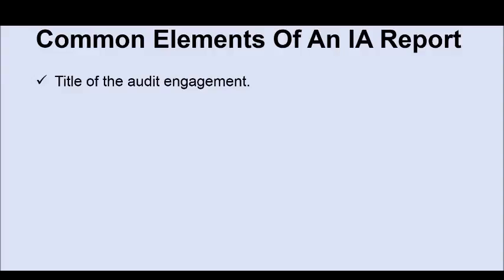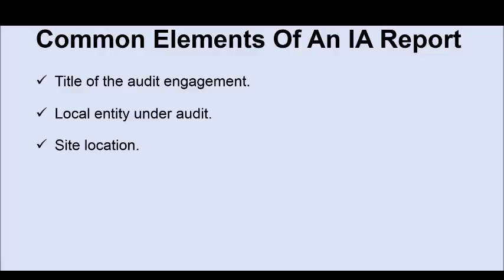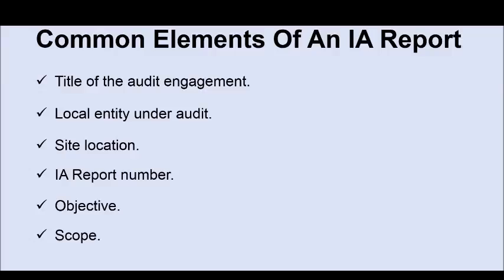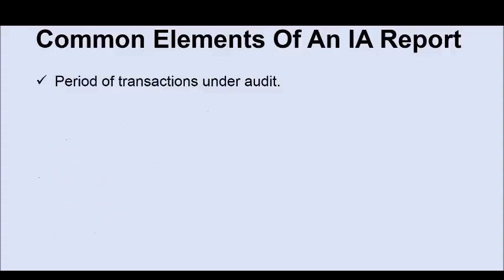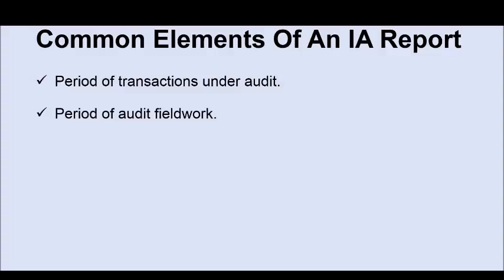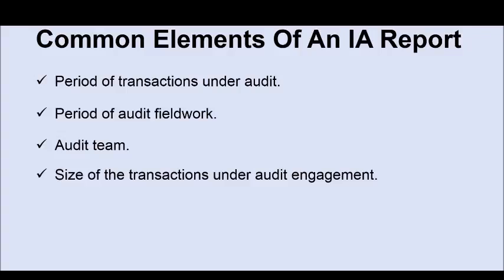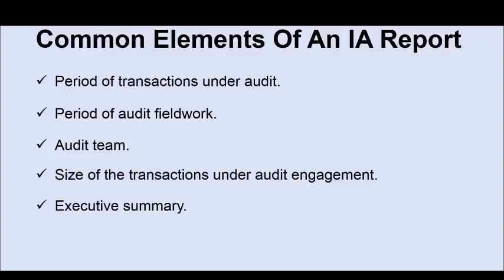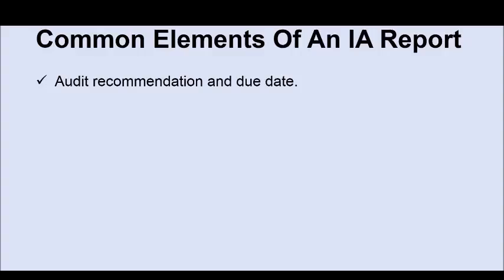Write Highly Effective Internal Audit Report The Common Elements Of An Internal Audit Report